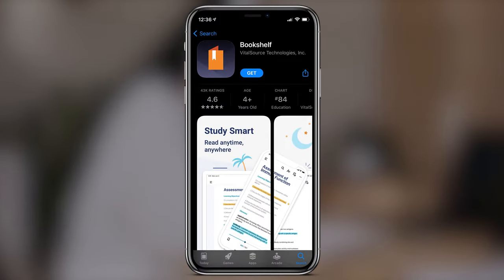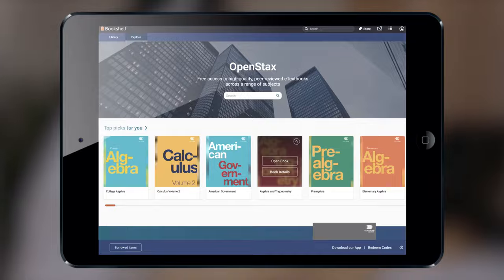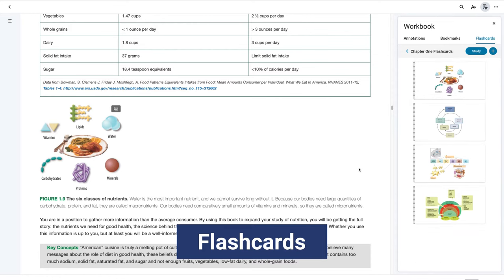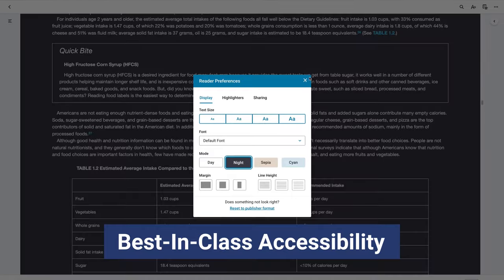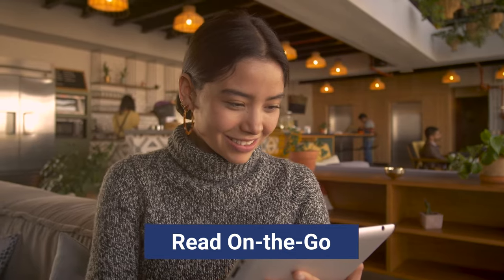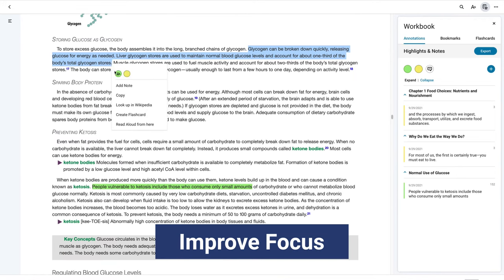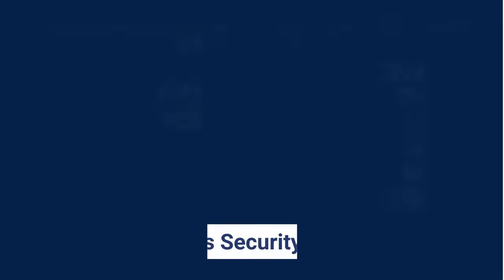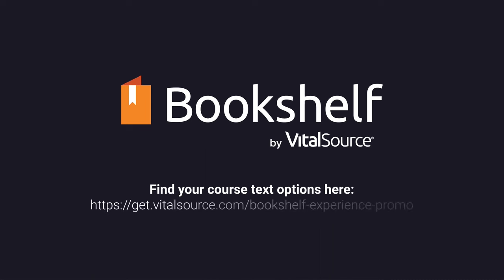Bookshelf Features Video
Bookshelf is packed with learning power. Bookshelf delivers academic freedom with over 1.5 million titles in the most extensive catalog of etexts and courseware.